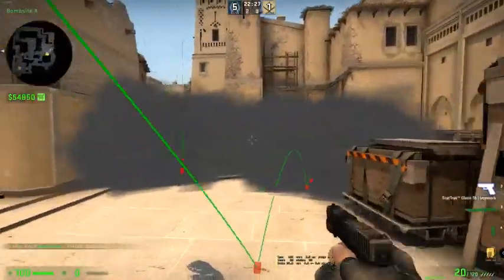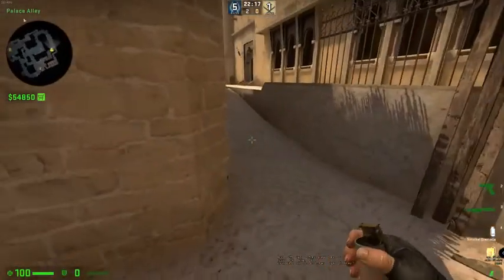Close A Plant Smoke